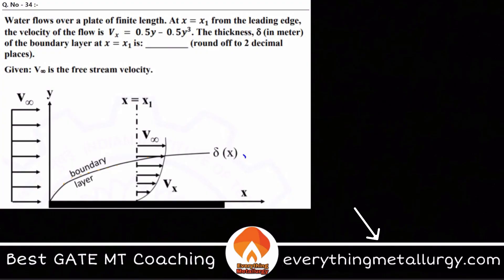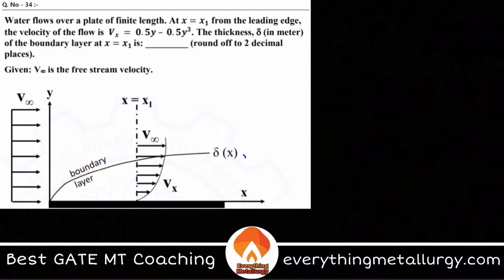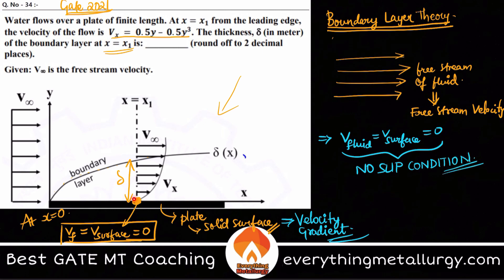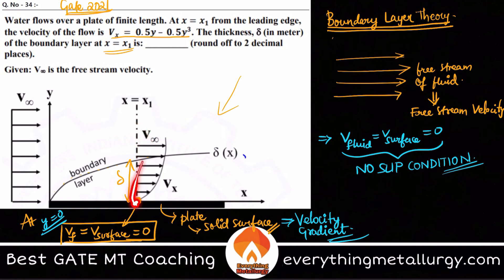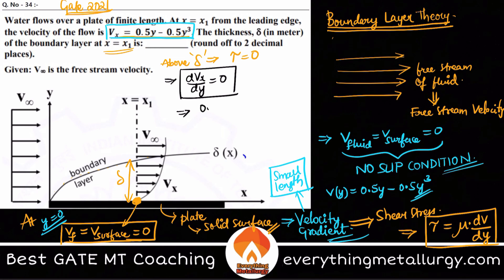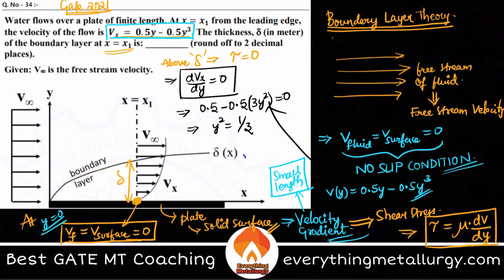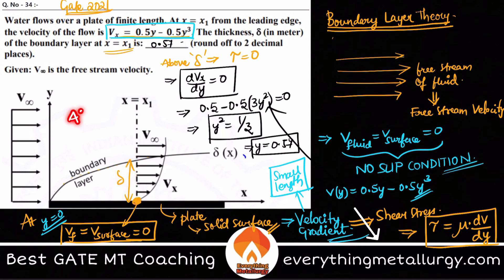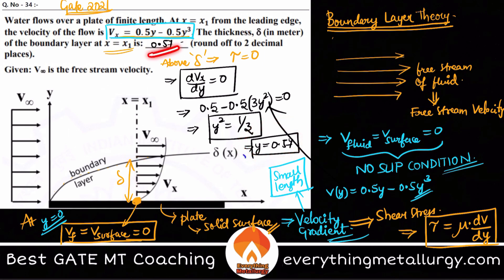Boundary Layer Thickness | Gate 2021 Question| Gate Metallurgy | Everything Metallurgy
LIVE CLASSES :
We provide great knowledge with detailed analysis of the revised syllabus and previous year's GATE MT questions, all in a live interaction with the faculty. We teach in a structured schedule right from basics to advanced level, along with doubt clearing sessions. Also, we provide our test-series which includes a total of 75tests (topic-wise tests and full tests)

RECORDED VIDEO COURSES :
Pre-recorded video lectures can be watched on our mobile app/website. We know that many students have connectivity issues, so we also provide in-app video downloads to benefit you. Test-series of 75tests are provided.